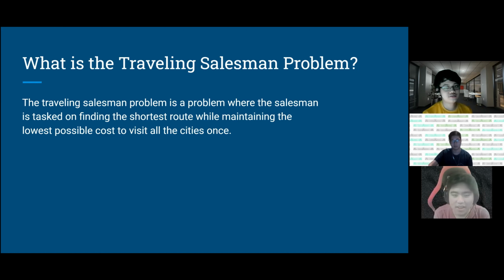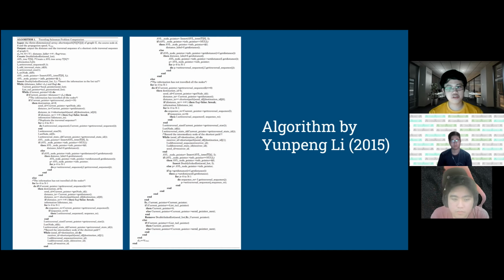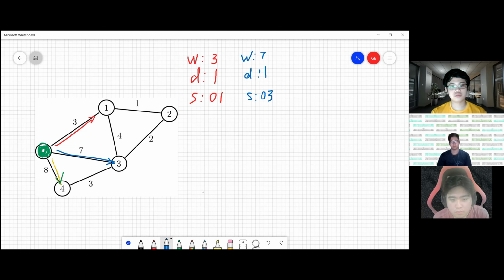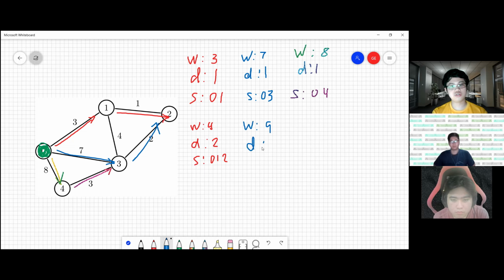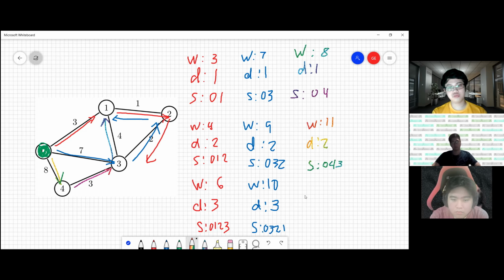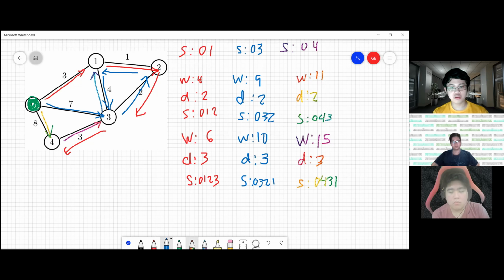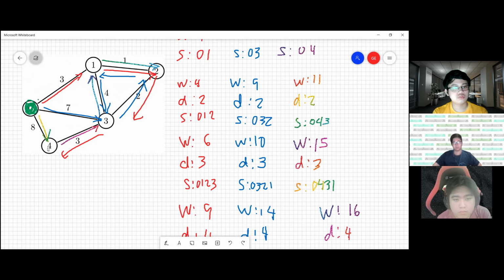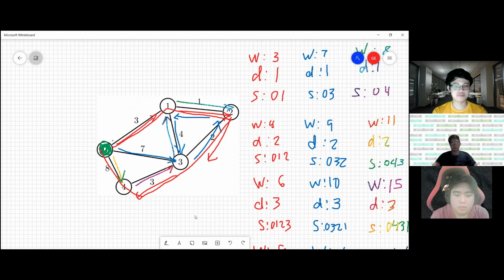DATSRAL FINAL PRESENTATION